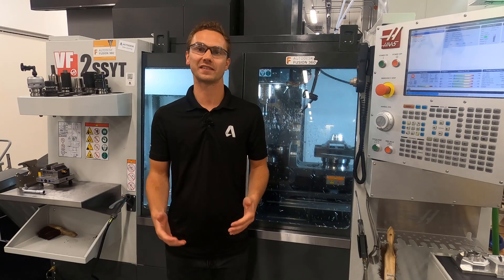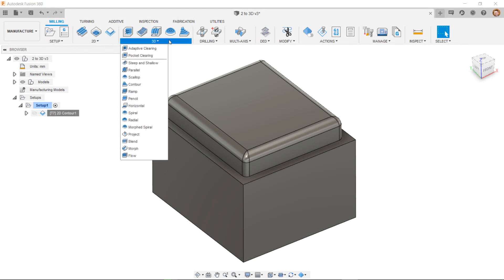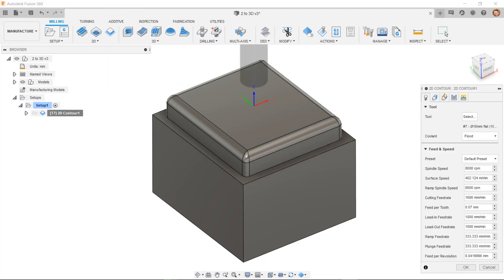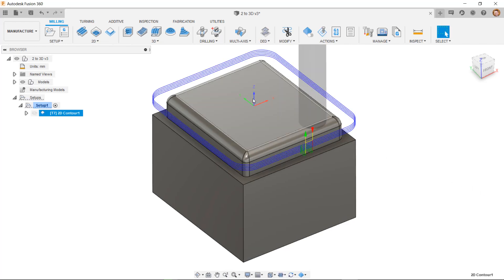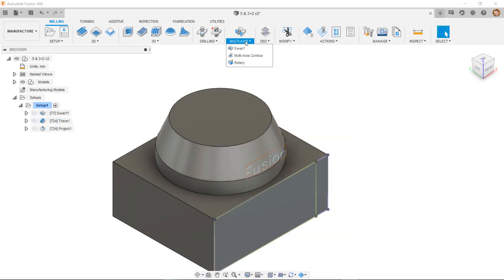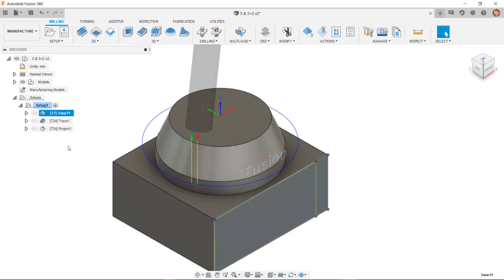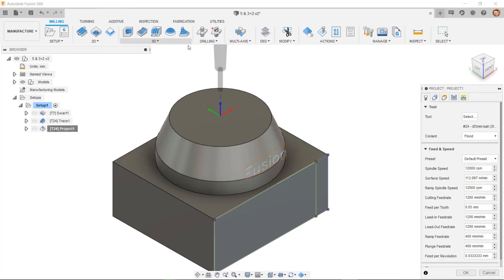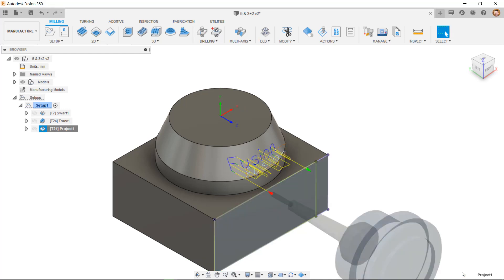Machining Fundamentals: Introduction to Toolpath Types - From 2D to 5 Axis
The next installment of our Machining Fundamentals Series features an in-depth look at various tool pathtypes, from 2D all the way to 5 Axis, and how you can program them with Fusion 360.

Machining Fundamentals is a series created to help you brush up on your machining knowledge. Each episode is hosted by one of our in-house experts and provides a detailed overview of a specific machining tool/process.